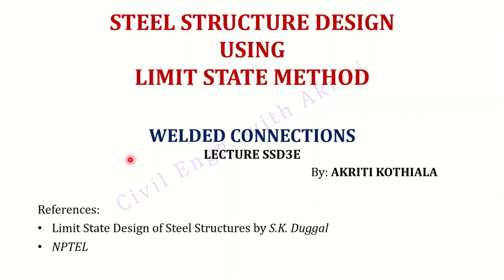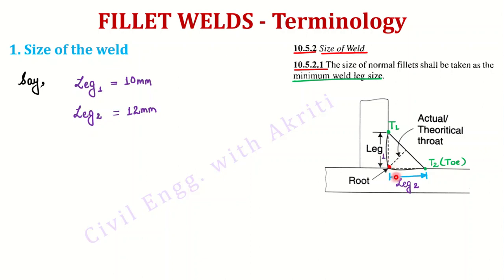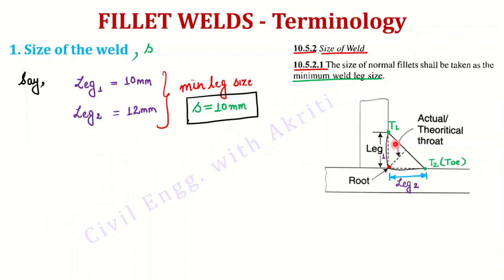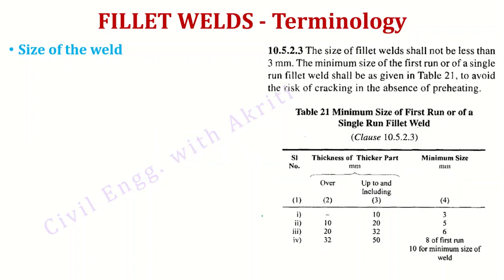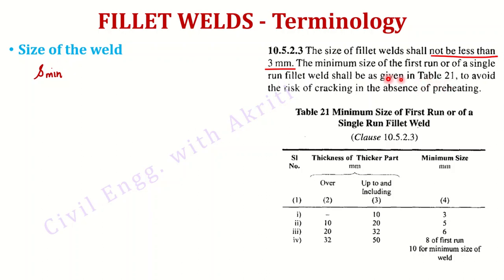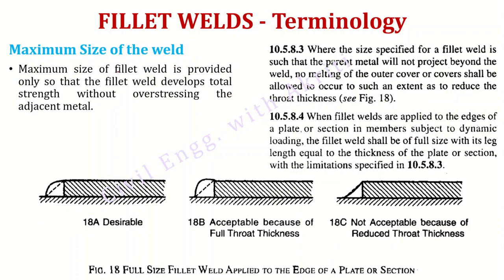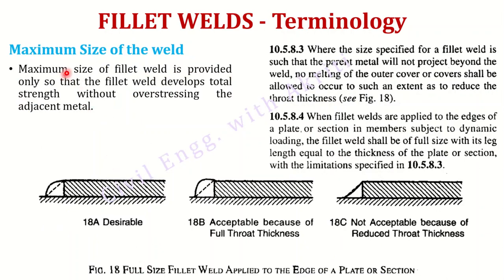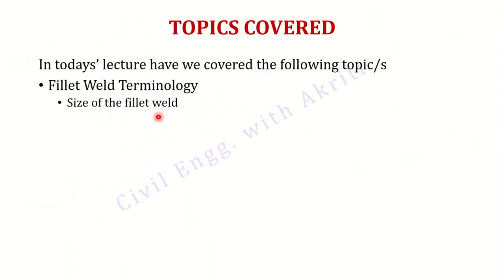Steel Design L3E | LSM | Welded Connections| Size of the fillet weld | IS 800:2007| Hindi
This video lecture is suitable for Civil Engineering students and aspirants who wish to brush up on their basics.
References:
• Limit State Design of Steel Structures by S.K. Duggal (Mc Graw Hill Publication)
• NPTEL Lectures on Steel Structure Design by Prof. Damodar Maity.